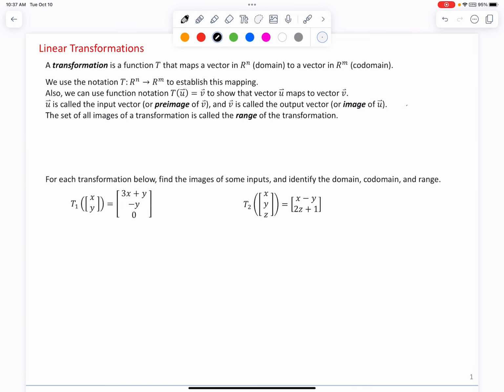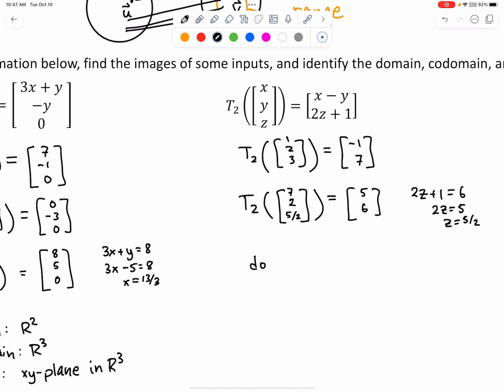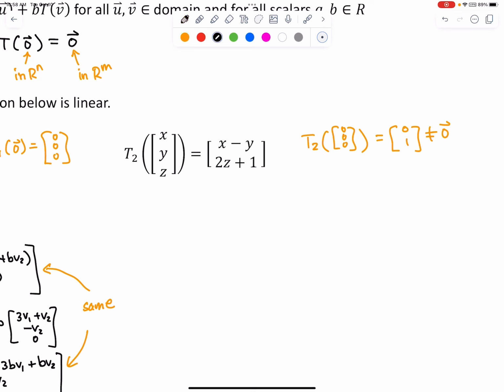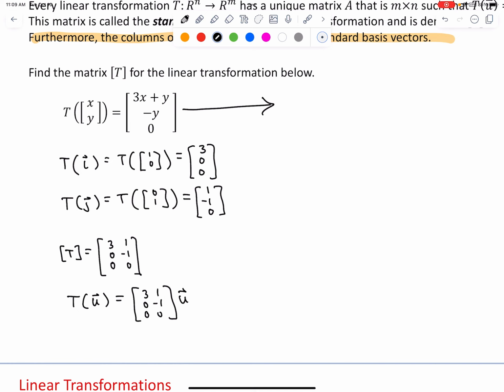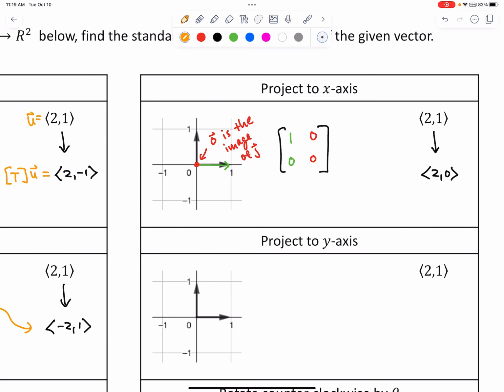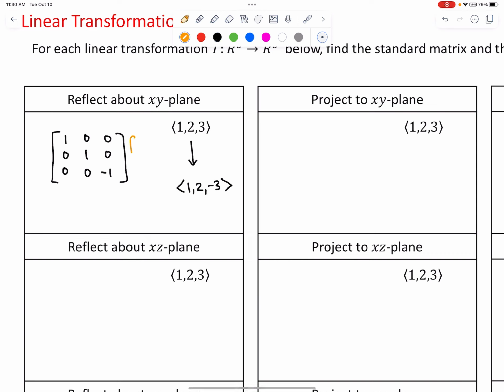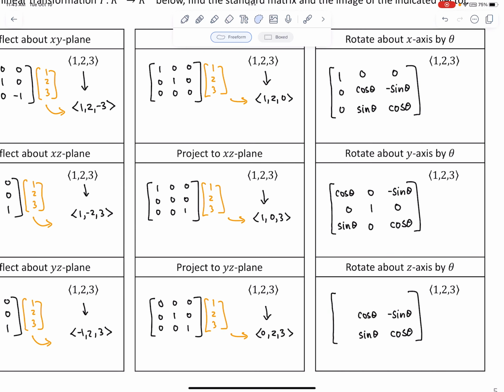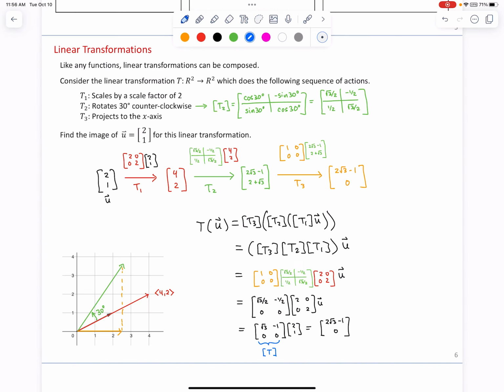Linear Algebra: Linear Transformations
Discusses vector mappings, including domain, codomain, images, and range. In particular, covers linear transformations and their standard matrices, compositions of linear transformations, and special 2-D and 3-D linear transformations, such as scaling, reflecting, projecting, and rotating vectors.

0:00 Page 1 Transformations in general
7:11 Page 2 Linear transformations
14:56 Page 3 Standard matrix of a linear transformation
20:29 Page 4 Common 2-D linear transformations
31:30 Page 5 Common 3-D linear transformations
39:15 Page 6 Composition of linear transformations